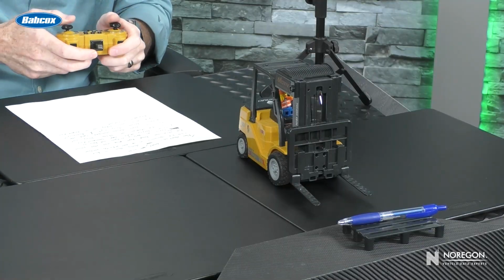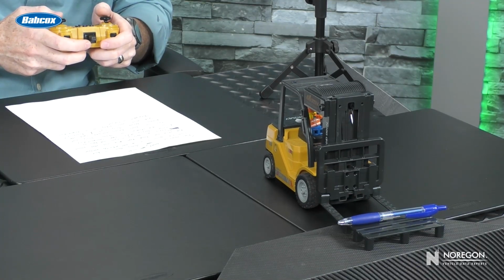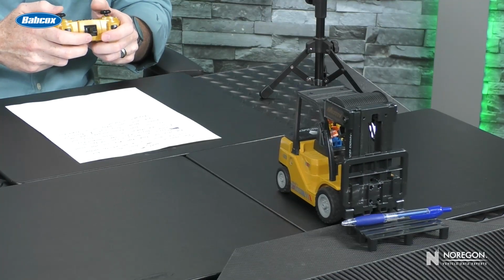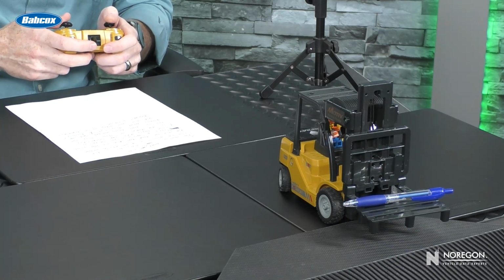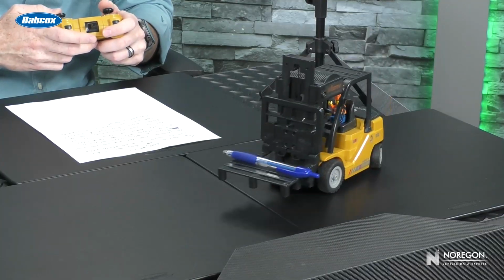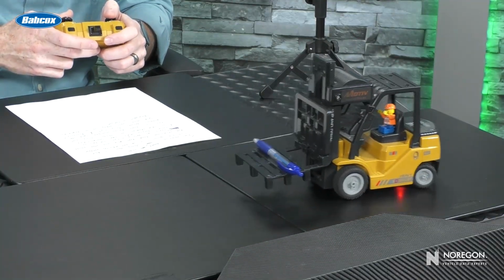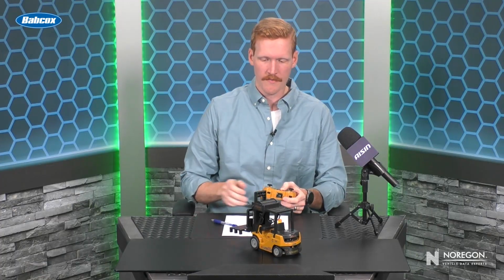Figuring Out the Fleet EV Charging Puzzle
Fleet electrification is gaining momentum fast, but charging infrastructure is struggling to keep pace. In this On The Road episode, we sit down with Natalie Roe, Senior Director of Fleet North America at ChargePoint, to talk about real-world fleet EV charging strategies and how planning ahead can keep electric trucks ready for work.

From utility coordination and modular infrastructure to software-driven charging management, Roe explains how fleets can avoid downtime, control charging costs, and scale confidently as EV adoption grows.

If your fleet is evaluating EVs or expanding its electric footprint, this discussion offers practical takeaways you can start applying today.

Watch the full conversation and learn how smarter planning keeps trucks rolling.